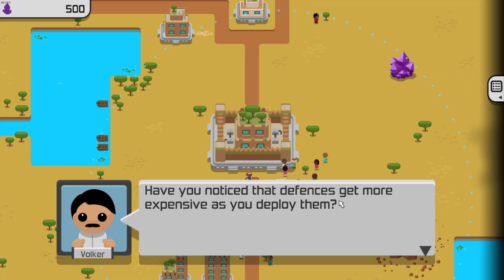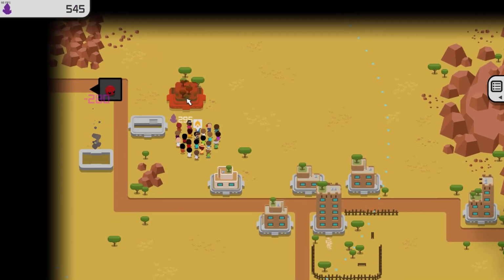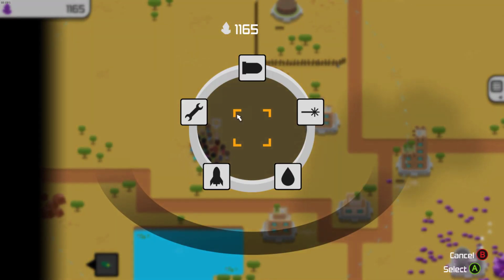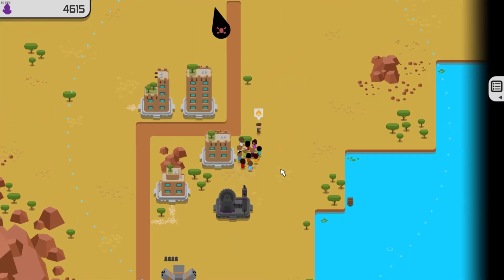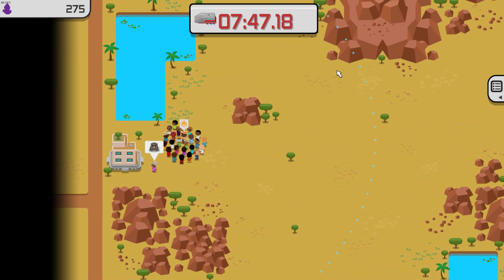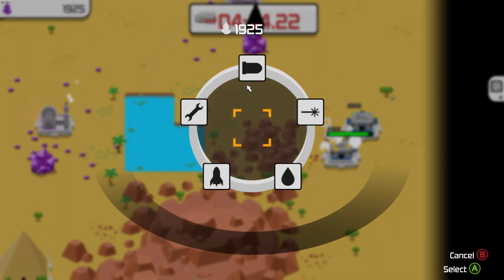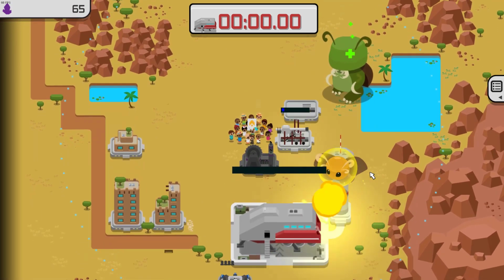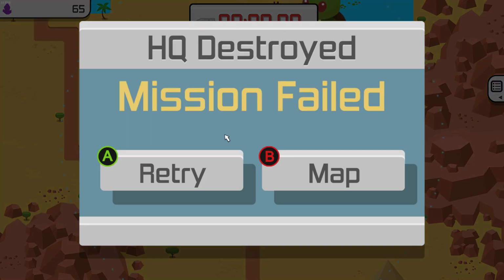Kiaju Panic | Beating the Rock Golem | Part 3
We have finally been defeated in this game. but we have unlocked Asia so I guess it was worth the struggle.